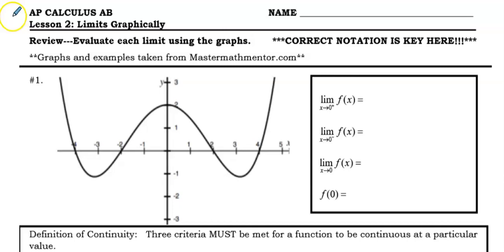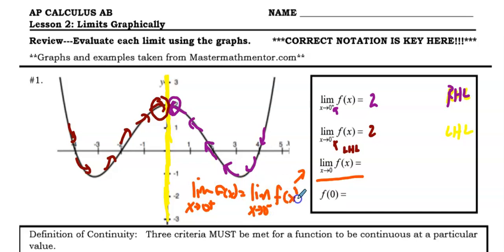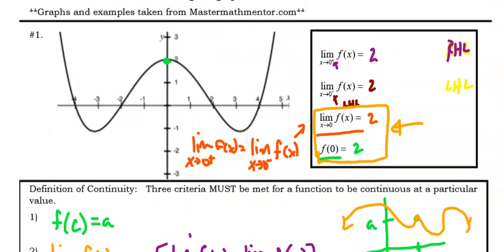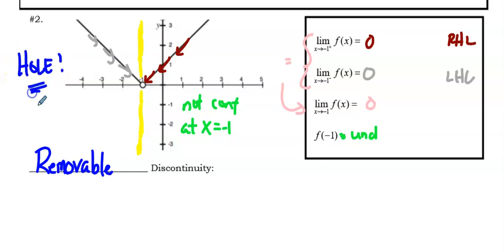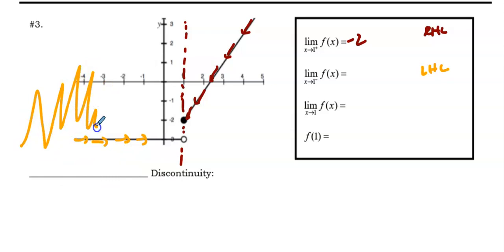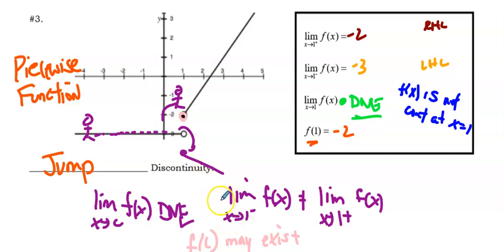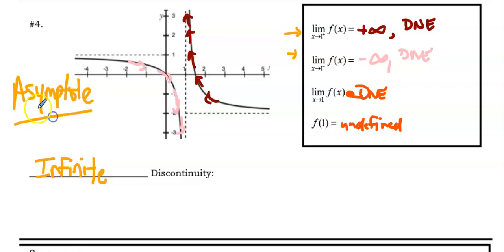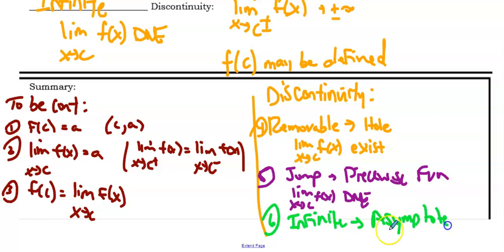AB Lesson 2 Part 1 - Limits Graphically with discontinuity